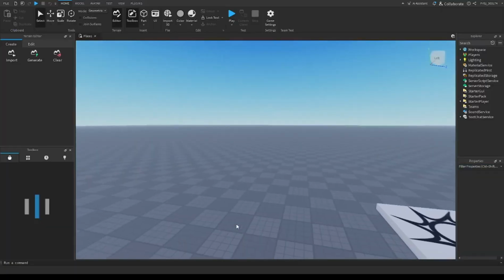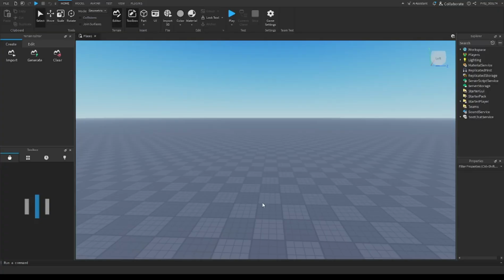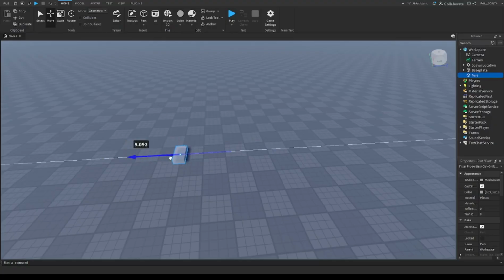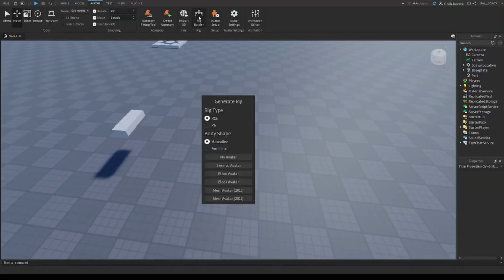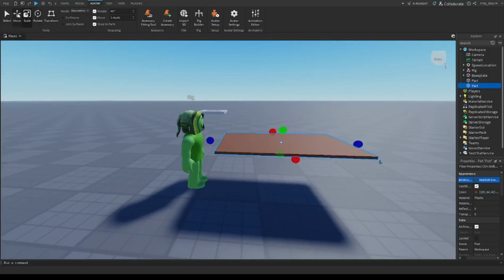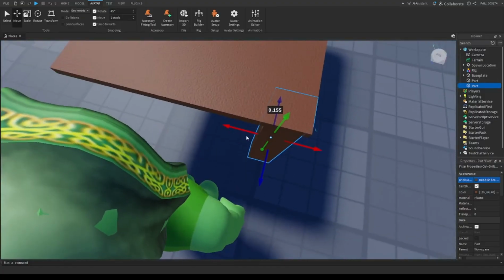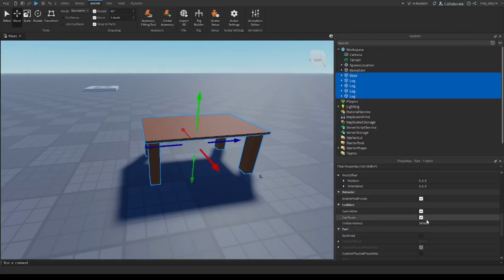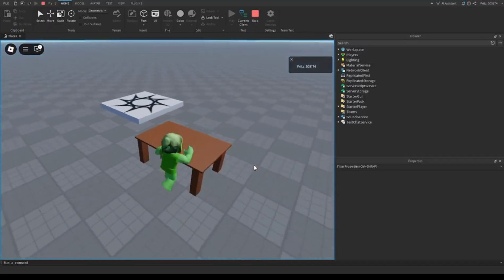Roblox Studio Basics: How to Start Building (Beginner Tutorial)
In this video I teach you the Basics of Building and Creating Models in Roblox Studio
Learn the basics of **game development** with this **roblox studio tutorial**! This video will show you **how to use roblox studio** to create your own games. Follow along with this **roblox tutorial** to learn some **roblox studio tips**.